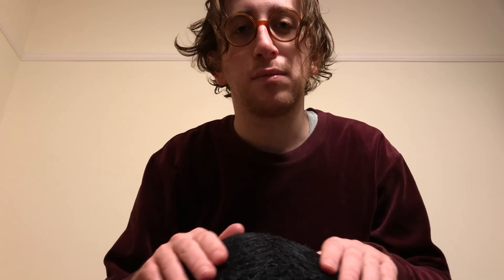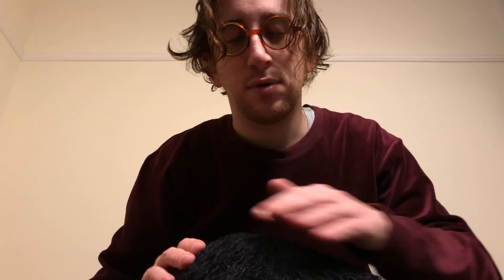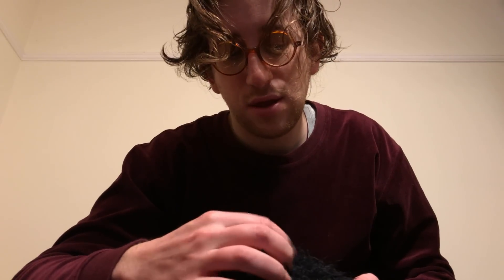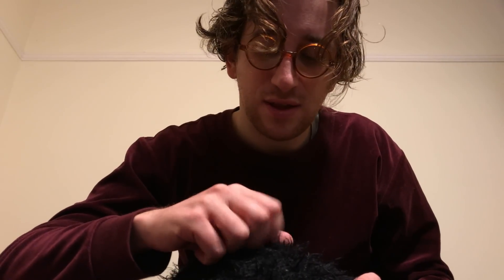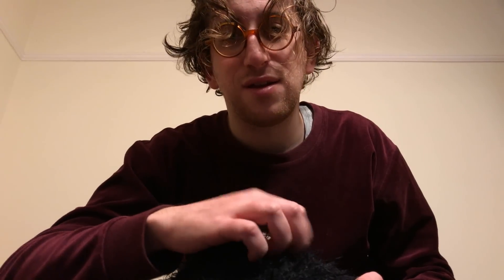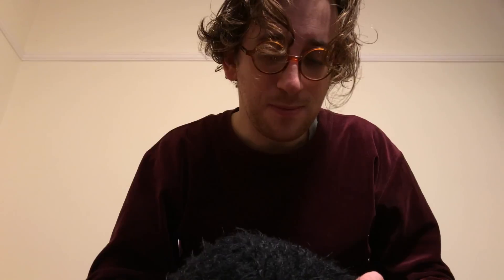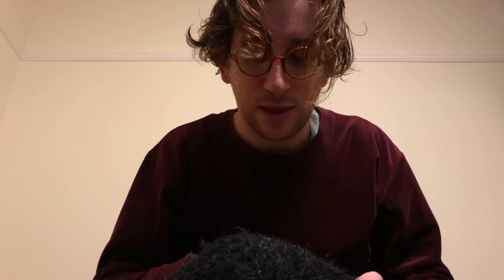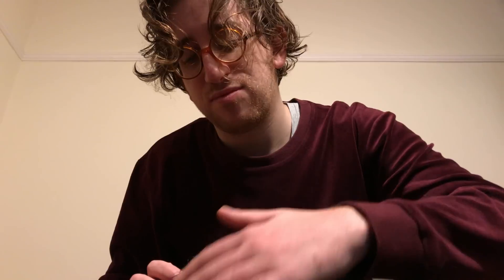Cat Massage // ASMR Cat Massage Roleplay // Personal Attention // English Accent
You are a cat in need of a good paw-massage and belly-rub: so welcome to the local cat massage parlour, where our team of cat-massage experts are on hand to fulfil all your cat-massaging requirements. Hopefully you'll feel extremely relaxed by the time we're finished.

ASMR Cat Massage Roleplay